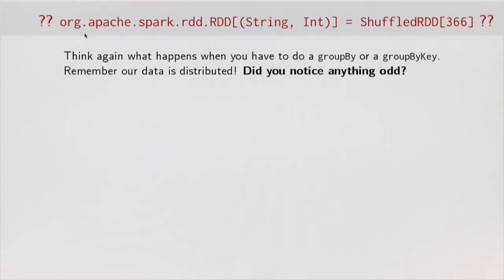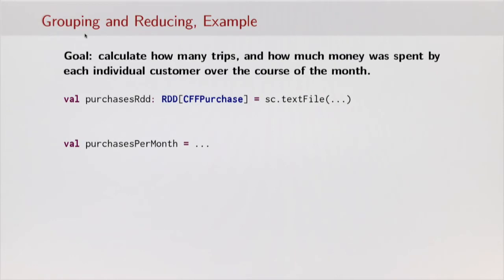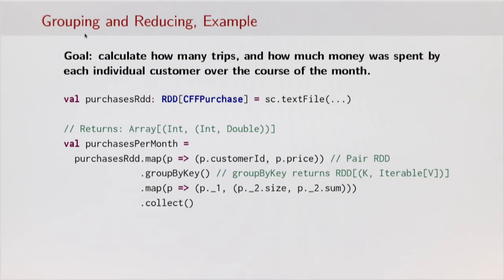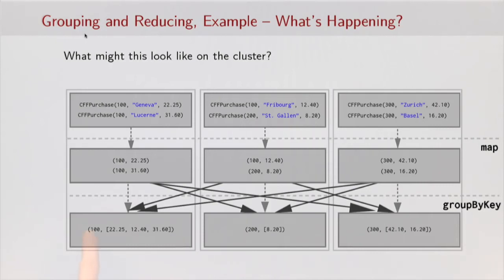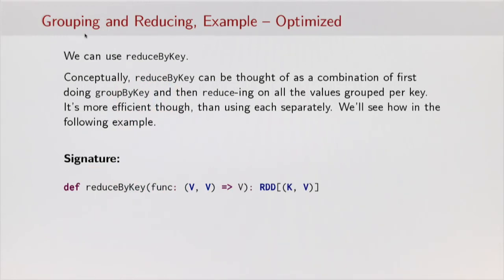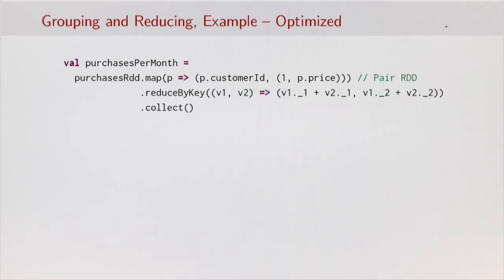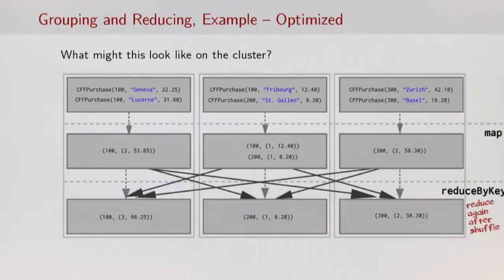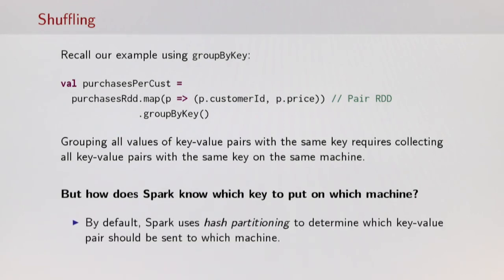Shuffling: What it is and why it's important - Big Data Analysis with Scala and Spark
Link to this course:
Functional Programming in Scala Specialization
Manipulating big data distributed over a cluster using functional concepts is rampant in industry, and is arguably one of the first widespread industrial uses of functional ideas. This is evidenced by the popularity of MapReduce and Hadoop, and most recently Apache Spark, a fast, in-memory distributed collections framework written in Scala. In this course, we'll see how the data parallel paradigm can be extended to the distributed case, using Spark throughout. Through hands-on examples in Spark and Scala, we'll learn when important issues related to distribution like latency and network communication should be considered and how they can be addressed effectively for improved performance.

Learning Outcomes. By the end of this course you will be able to:

- read data from persistent storage and load it into Apache Spark,
- manipulate data with Spark and Scala,
- express algorithms for data analysis in a functional style,
- recognize how to avoid shuffles and recomputation in Spark,

Recommended background: You should have at least one year programming experience. Proficiency with Java or C# is ideal, but experience with other languages such as C/C++, Python, Javascript or Ruby is also sufficient. You should have some familiarity using the command line. This course is intended to be taken after Parallel Programming
Scala Programming, Big Data, Apache Spark, SQL
Great introduction to spark. Fun assignments. Since it was the first ever session, there were quite a few kinks with the assignments. But the discussion forums rescued me any time I was stuck.,Very Nice and effective course. One of the best course i have done on Spark online. Many Thanks to the course instructor Heather Miller for creating a very detail and updated course on Spark.
This week we'll look at some of the performance implications of using operations like joins. Is it possible to get the same result without having to pay for the overhead of moving data over the network? We'll answer this question by delving into how we can partition our data to achieve better data locality, in turn optimizing some of our Spark jobs.